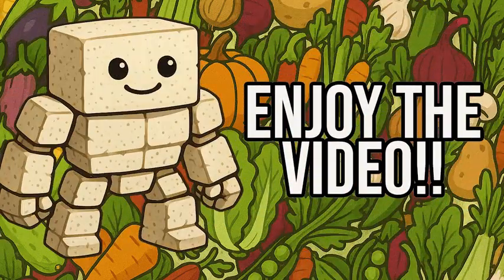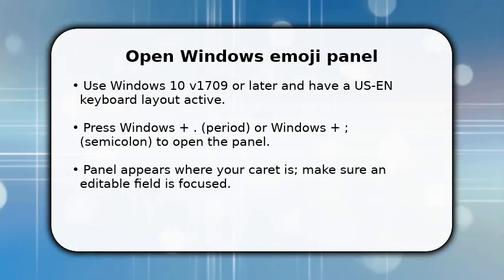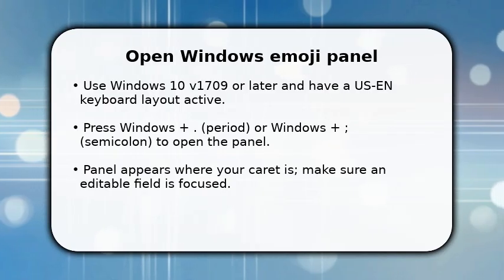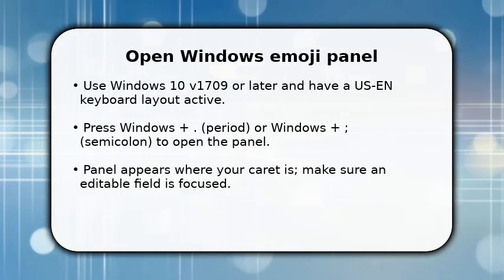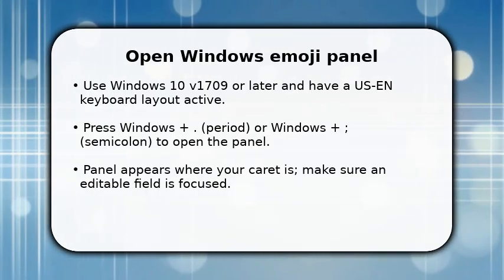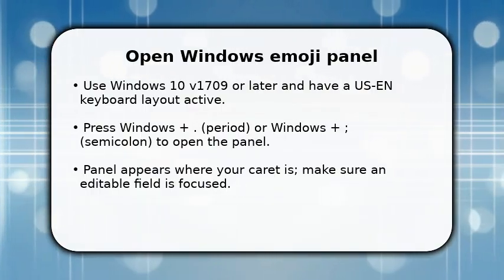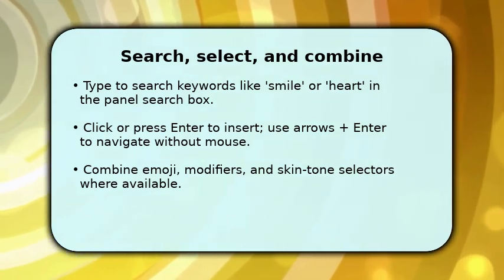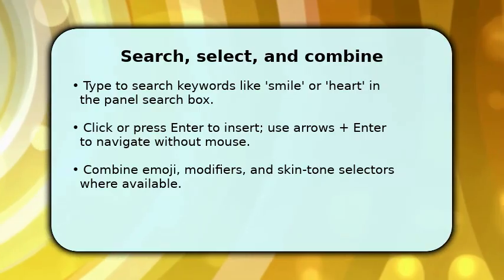How to Use Emoji Windows 10 (updated)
How to Use Emoji Windows 10 (updated) | 🔒 Surfshark VPN Deal — Stay private and secure. $1.99/mo + 3 Months Free ▸

Discover the secrets to mastering emoji use on Windows 1thyne with our latest tutorial. From basic expressions to advanced combinations, learn how to enhance your digital communication skills and keep up with modern trends.

Emoji, Windows Emoji App, DigitalCommunicationSkills, ModernTrends, HowToUseEmojisOnPC, UpdateForWindows10, EnhanceYourExpressions, AdvancedCombinationsOfEmojis, UsingTheWindowsEmojiApp, TutorialVideo, LearnAboutDigitalCommunication